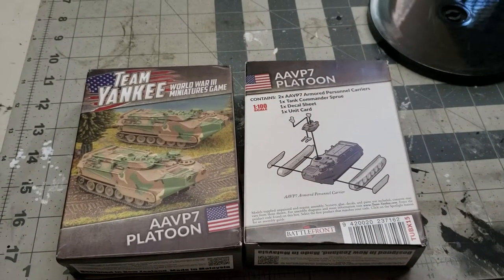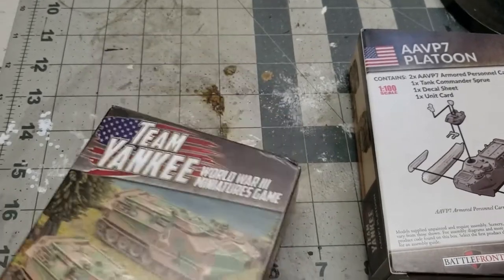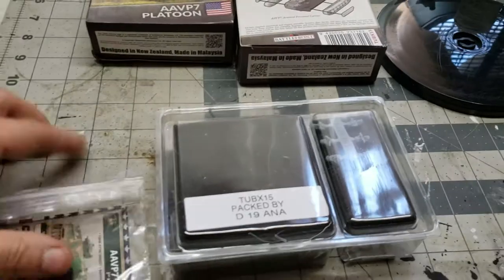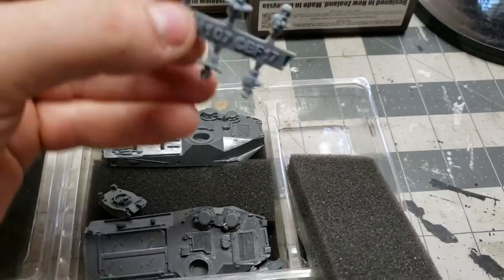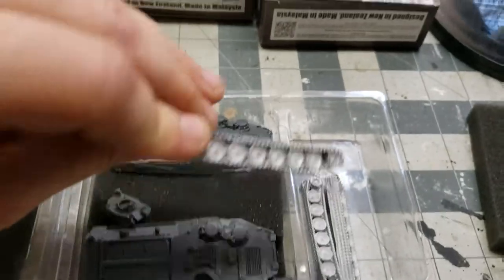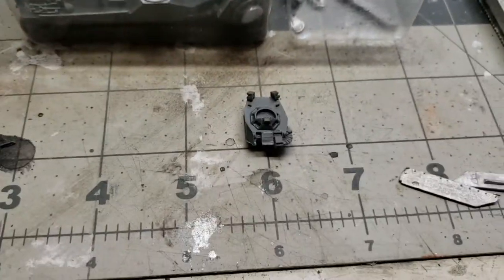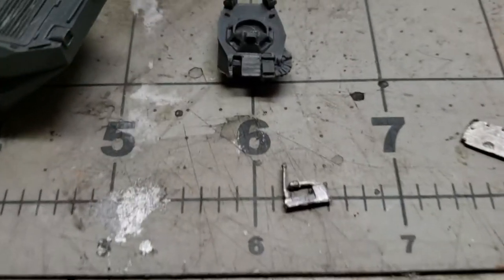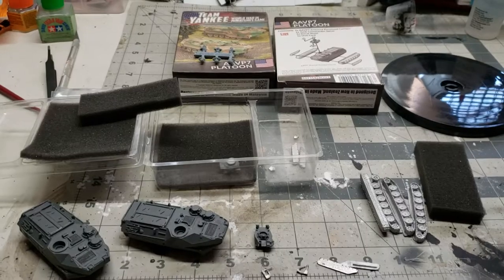Team Yankee AAVP7 Unboxing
I unbox 2 AAVP7 platoons in this video. They are produced by Battlefront Miniatures for a tabletop mini war game called Team Yankee. The scale is 1:100. The main body is resin and the extra bits are pewter.